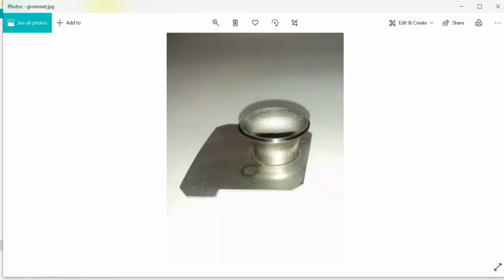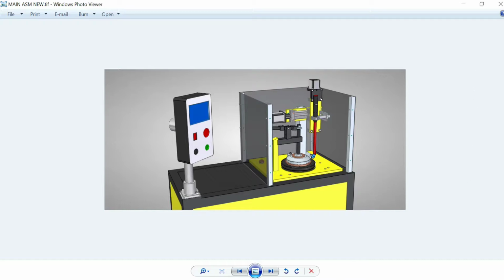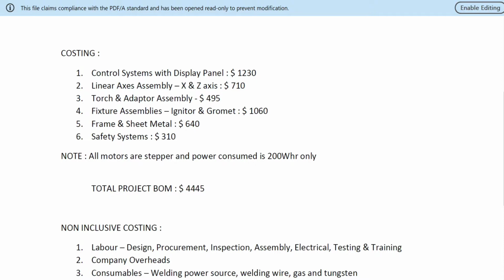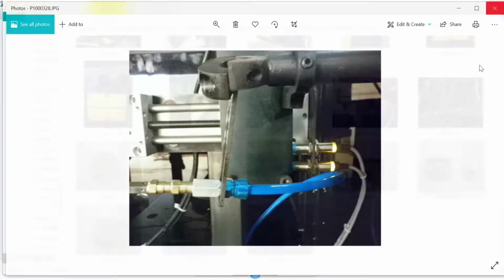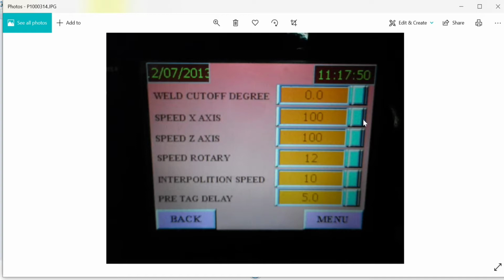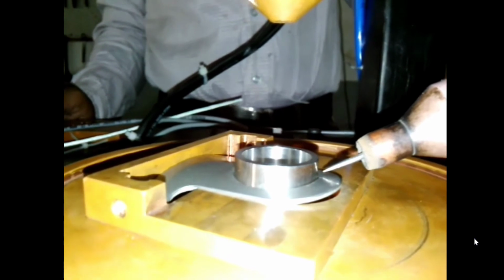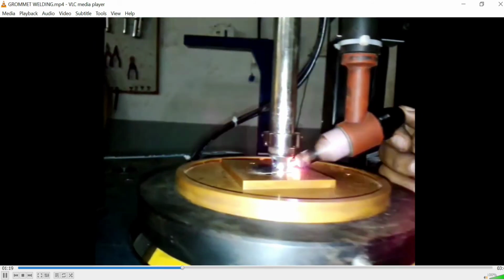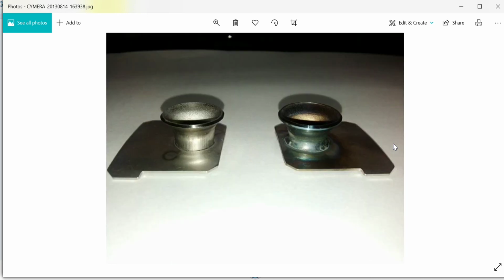How to Automate Welding ? Grommet & Igniter Welding Automation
Our sneak peak and files for all the right data to build or automate your welding process of igniter & grommet, two of the most critical aerospace components.